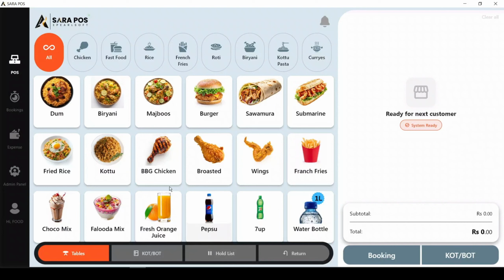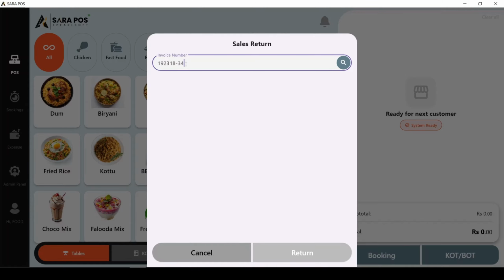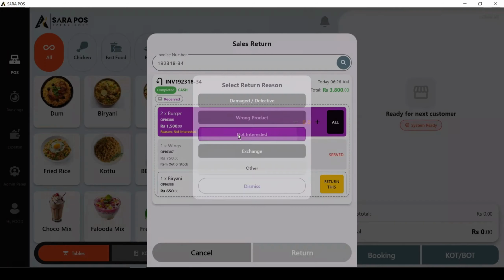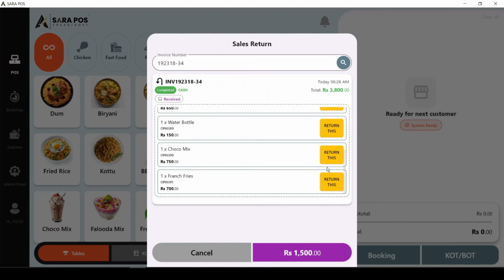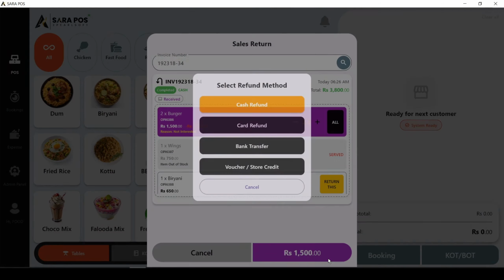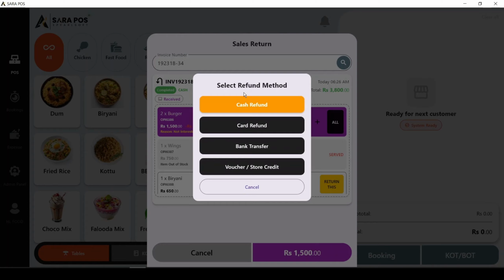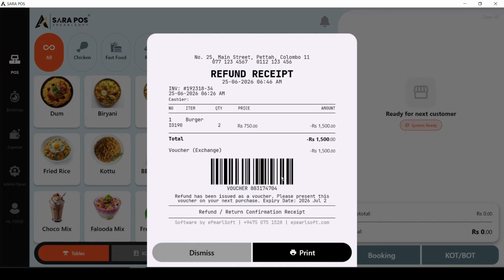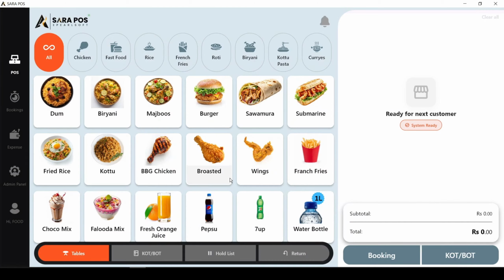How to Process Return Orders in SARA POS | Refund, Exchange & Cancel Items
Welcome to the sixth video in the SARA POS Food & Beverage Training Series.

In this tutorial, you'll learn how to manage return orders in SARA POS, including refunds, item exchanges, canceling specific items, and updating receipts. This feature is essential for handling customer complaints, mistakes, or order changes in real restaurant operations.

This video is designed for restaurants, cafés, hotels, bakeries, fast food outlets, coffee shops, food courts, cloud kitchens, and takeaway businesses.

📥 Download SARA POS

✔ How to process return orders
✔ Refund full or partial items
✔ Exchange food items
✔ Cancel specific items from order
✔ Handle customer return requests
✔ Update invoices after return
✔ Manage cash/card refund options
✔ Print return receipts
✔ Maintain accurate sales records

This tutorial helps restaurant staff handle customer returns and refunds efficiently using SARA POS, ensuring smooth service and accurate accounting.